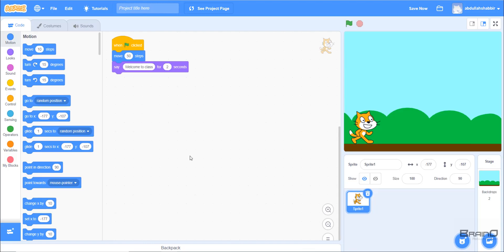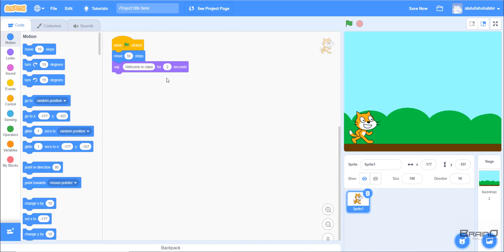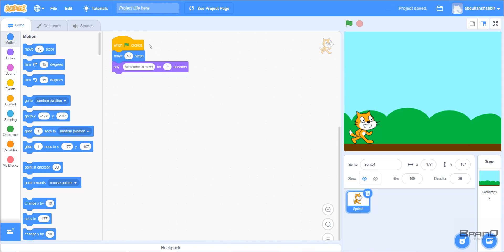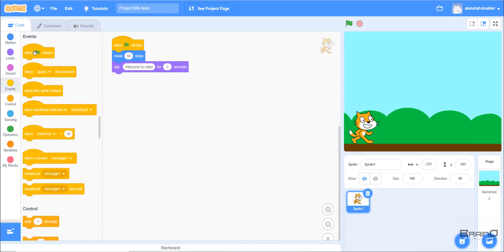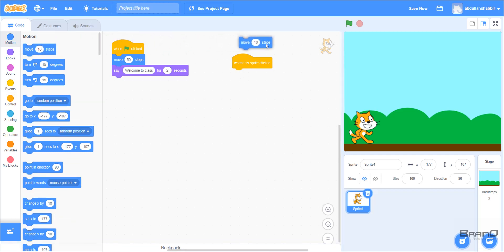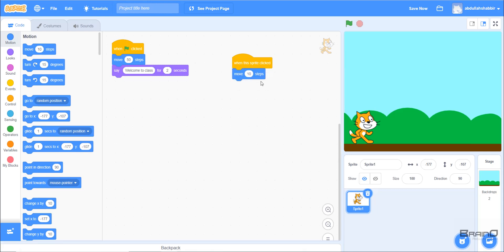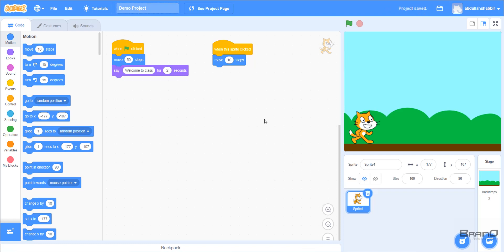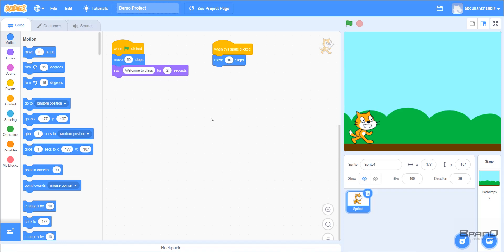Scratch Tutorial #3 | What is Code?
In this video, I will talk about what a Code is and how does computer executes it. We will also learn more about coding blocks and at the end we will see how we can save our Project.